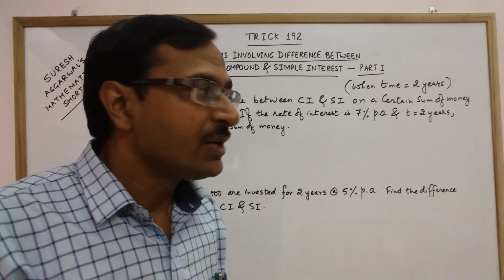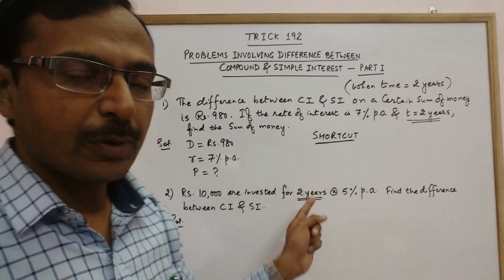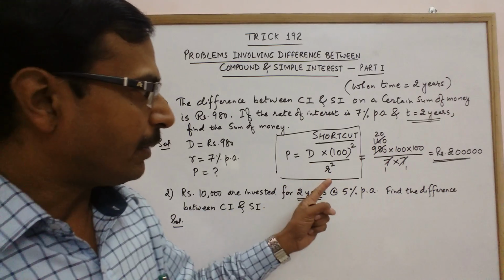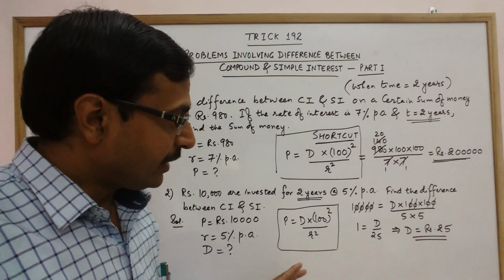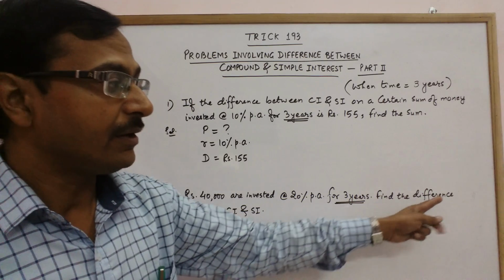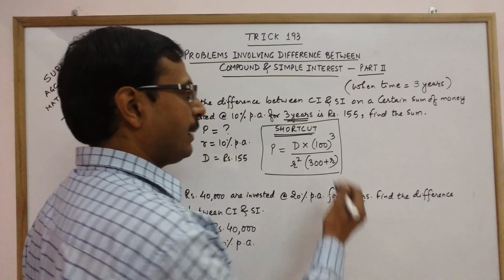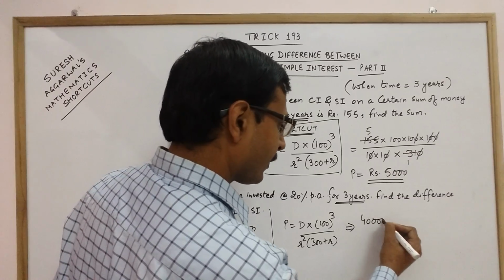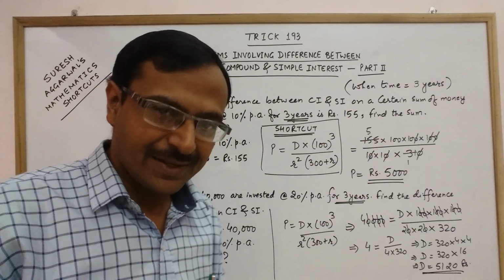Difference Between CI and SI - Complete Video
On popular demand. here is the complete video on the important concept of DIFFERENCE BETWEEN COMPOUND AND SIMPLE INTEREST PROBLEMS FOR 2 AND 3 YEARS. watch this for success in competitions. solve a problem taking minutes in seconds. for more shortcuts, keep visiting: